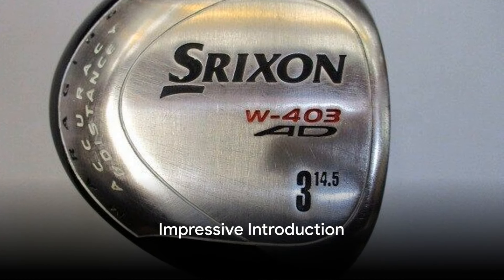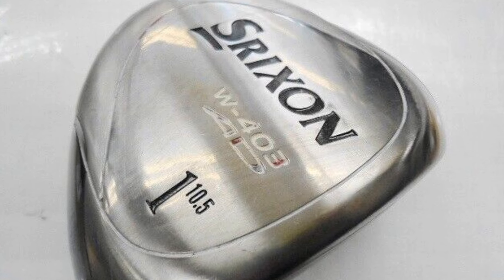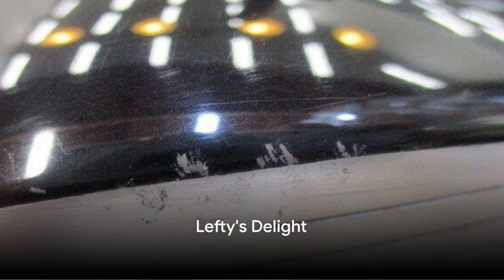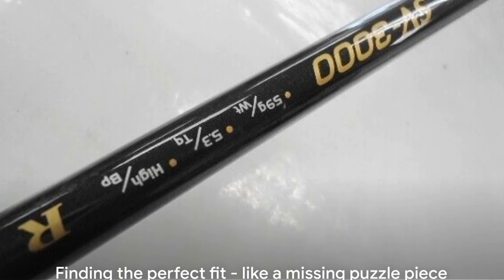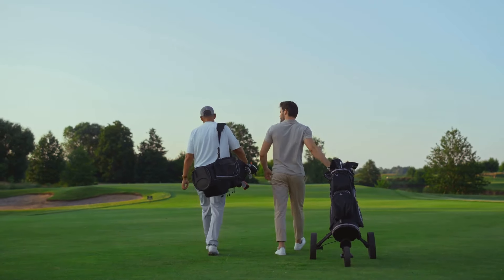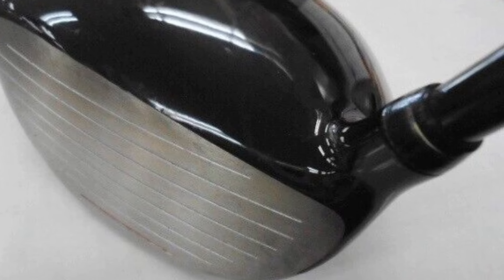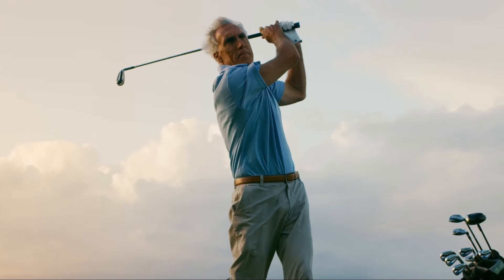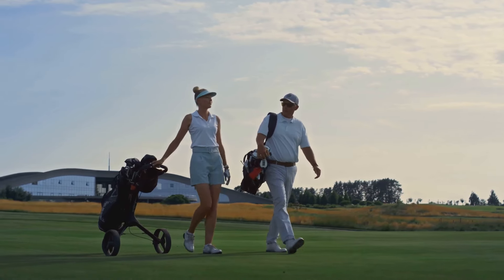Srixon W-403AD - Srixon Golf Driver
The Srixon W-403AD Driver: Engineered for distance and forgiveness, the W-403AD driver from Srixon is a game-changer for golfers seeking maximum performance off the tee. With its sleek design and advanced technology, this driver delivers explosive distance and accuracy on every swing. Whether you're a high handicapper or a scratch golfer, the W-403AD provides the confidence and control you need to dominate the fairways. Experience the power of precision with the Srixon W-403AD driver.